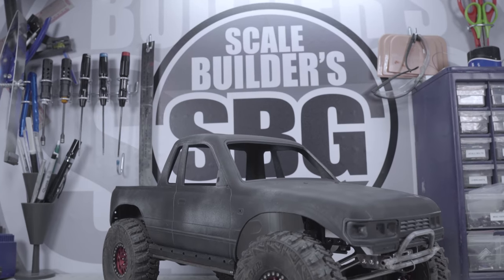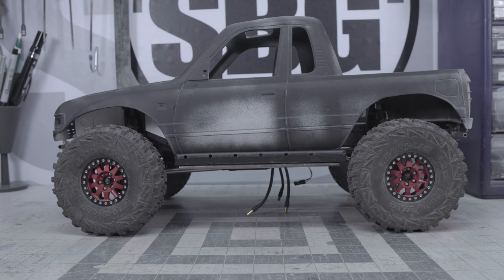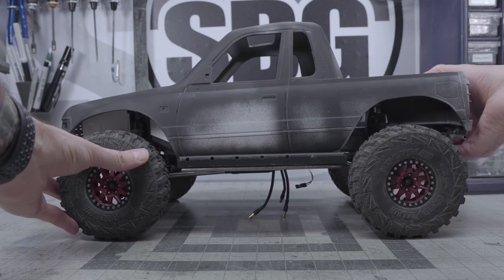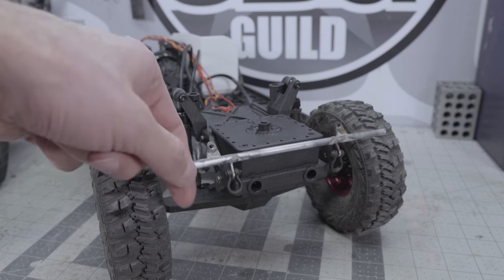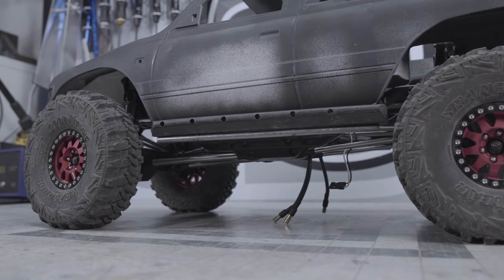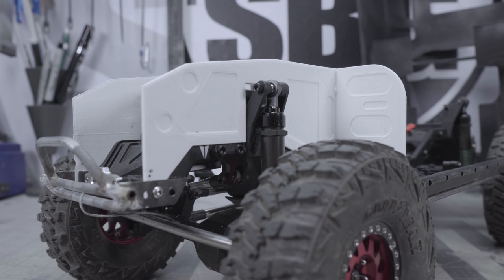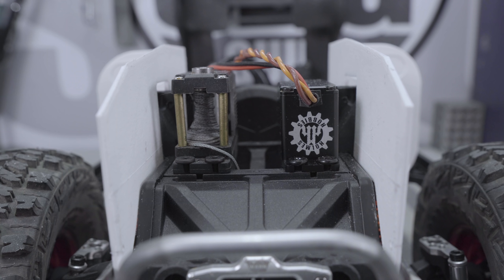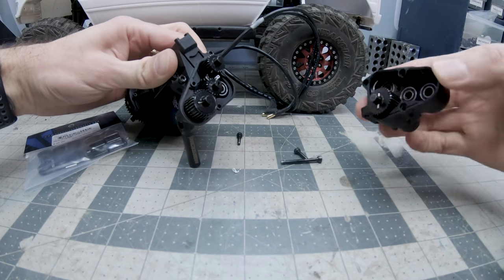Road to the Scale Nationals - Episode 4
2020 is going to be a huge year and to start off the comp season, I'm travelling to Logandale, Nevada for the RC4WD Scale Nationals! To push my limits, I'm competing in all 3 SORRCA classes and go over the intro to all three trucks. In this episode, major updates to the C2 truck, including some brazing!

Buy my gear here:

16mm Sigma
55-210mm Sony

Summer 2019 Stickers are sold (already) out but we're still offering patches!